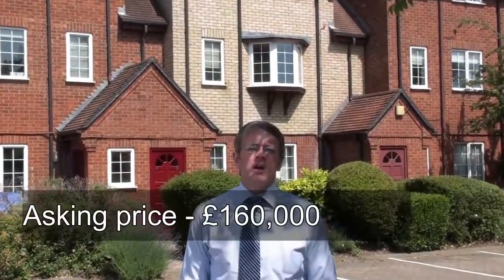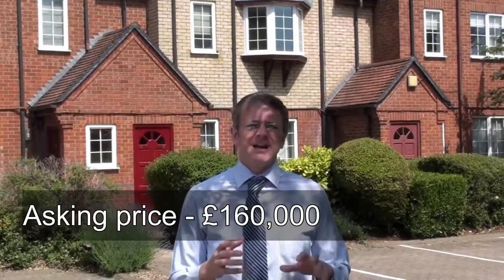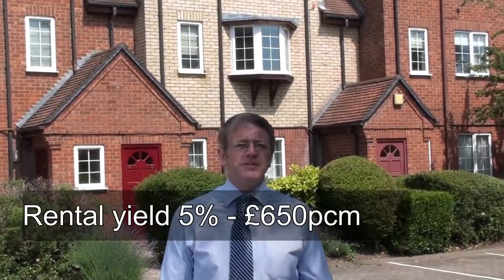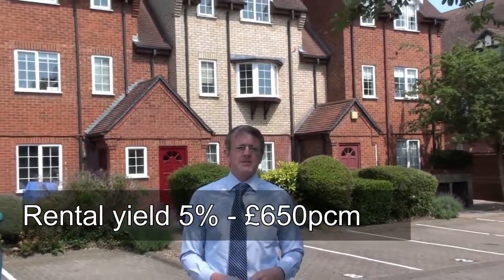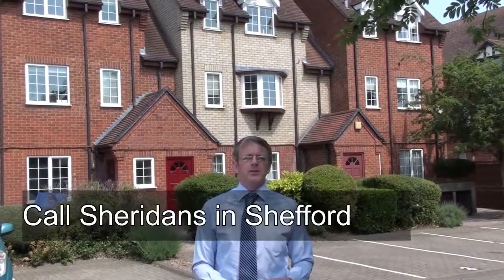Looking to invest in Shefford?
This two bedroom apartment in the centre of town has got to be worth considering!